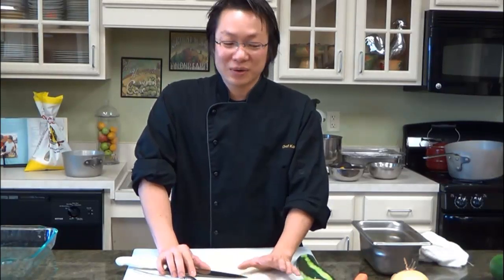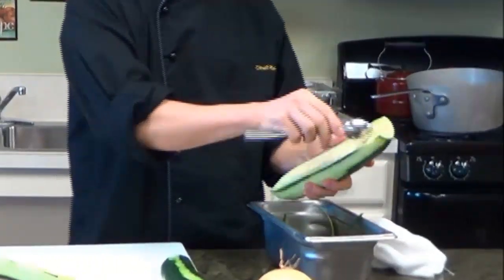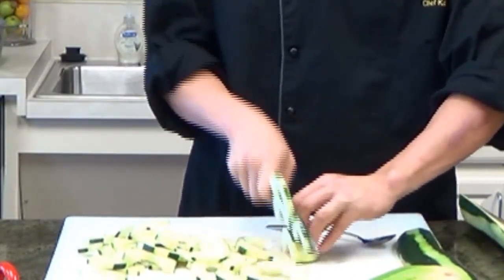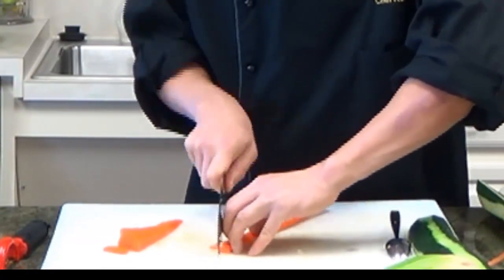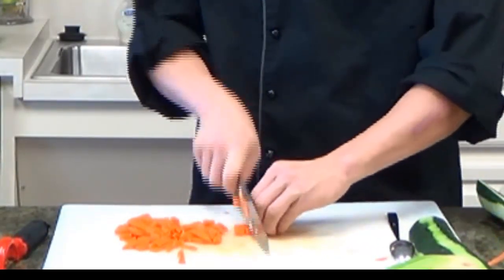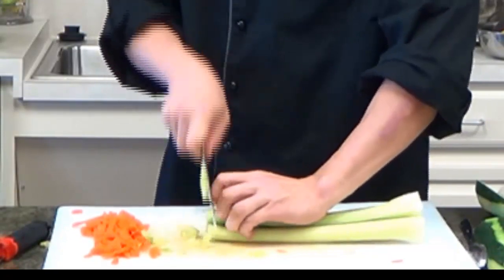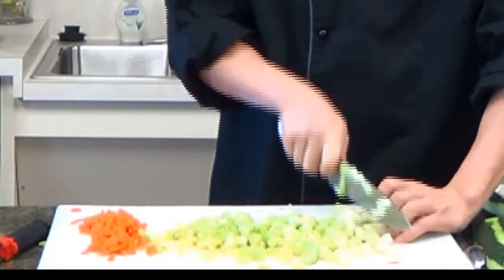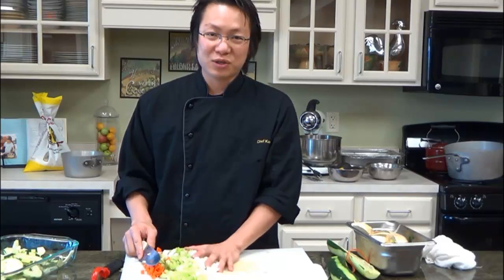Cutting [Kooking With Kong] Episode 1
Hey guys i'm here today with my first video! We will be uploading a lot more.